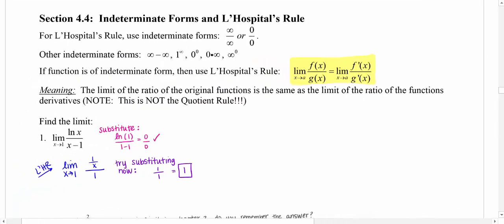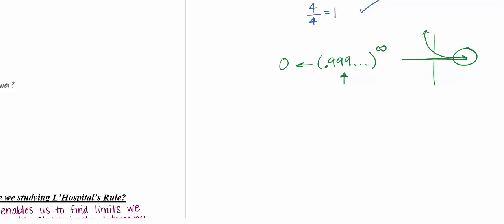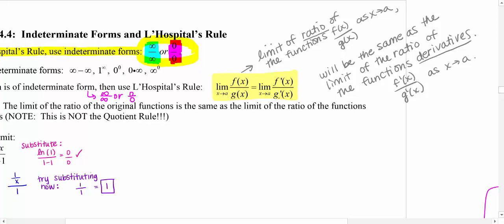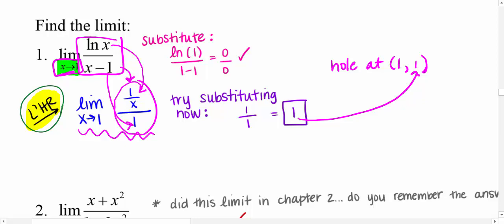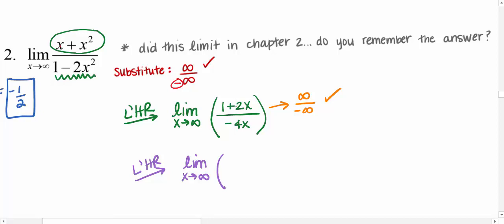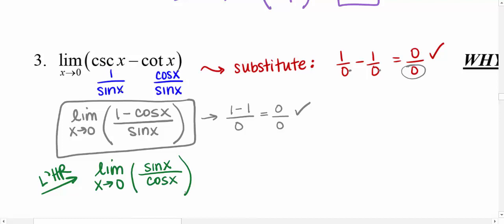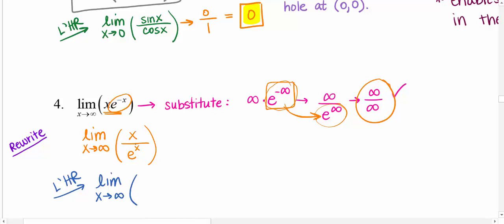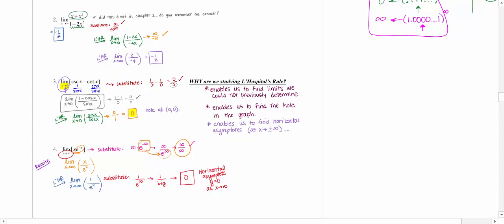MAT220 Beginnings of L'Hospitals Rule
This video will introduce L'Hospital's Rule for a Calculus I course.  A follow up video with more advanced examples will also be provided.